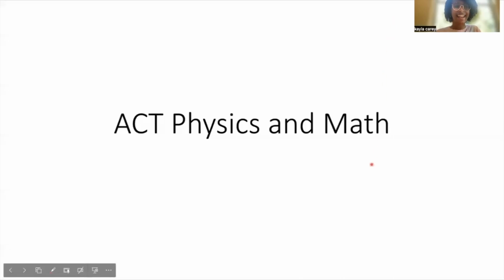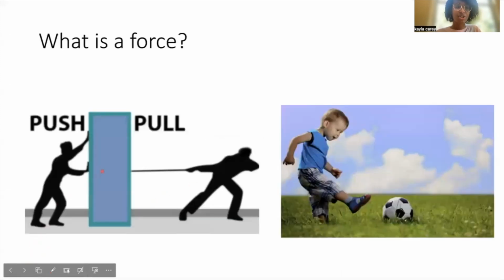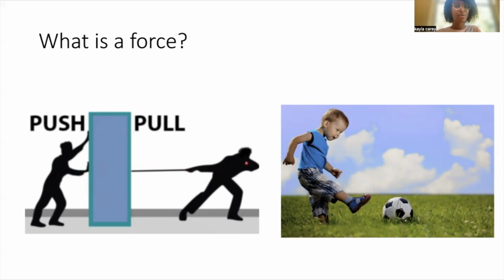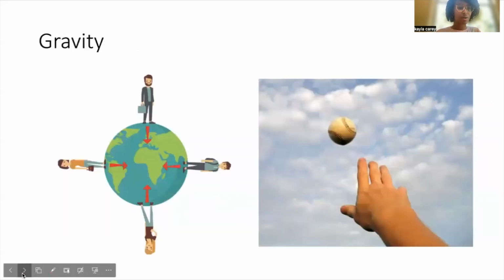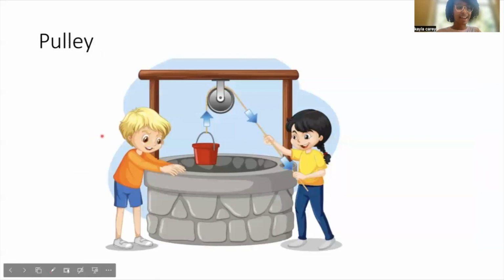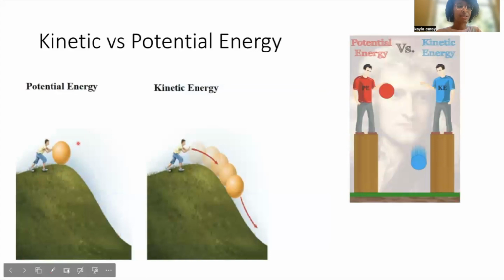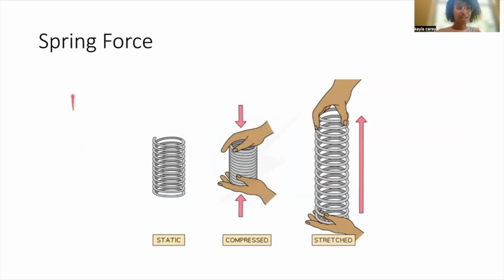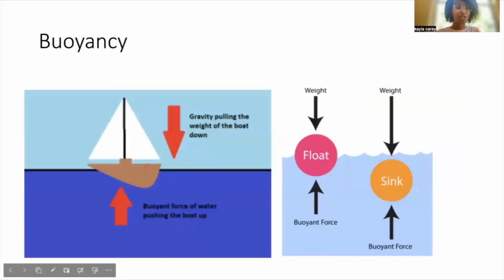[Top Tutors For Us] ACT Physics Practice Part 1 (Top Tutor Kayla)